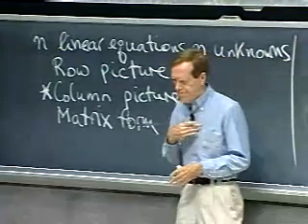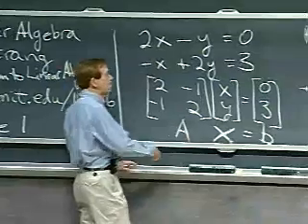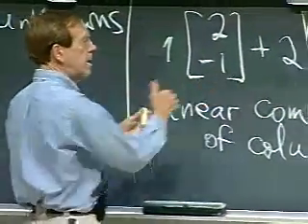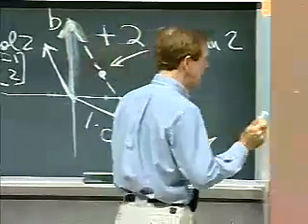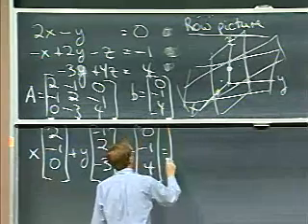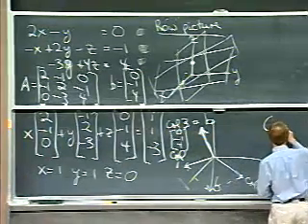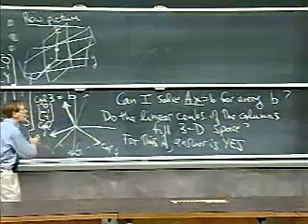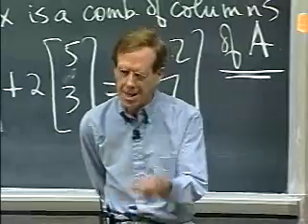lec01 The Geometry of Linear Equations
Gilbert Strang MIT Mathematics
Linear Algebra